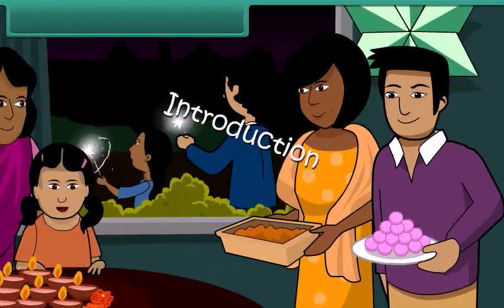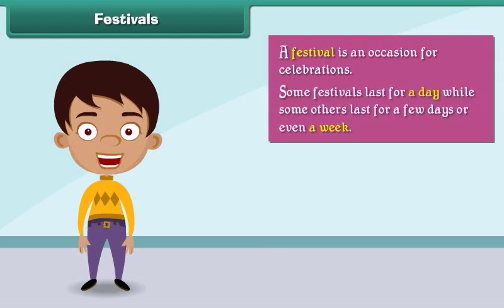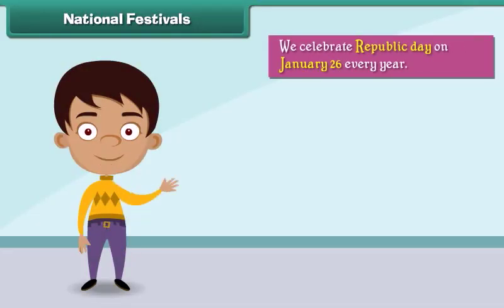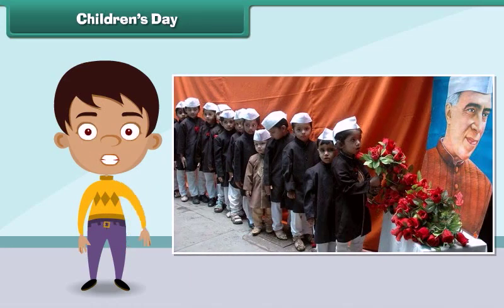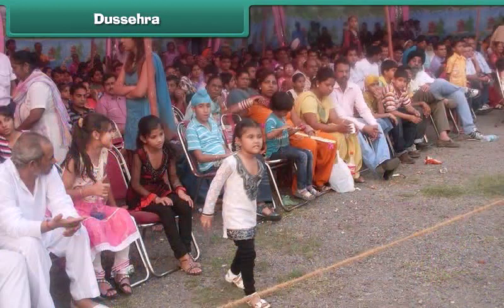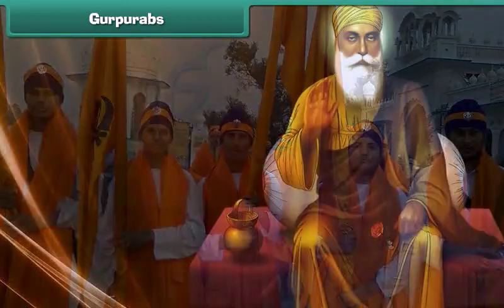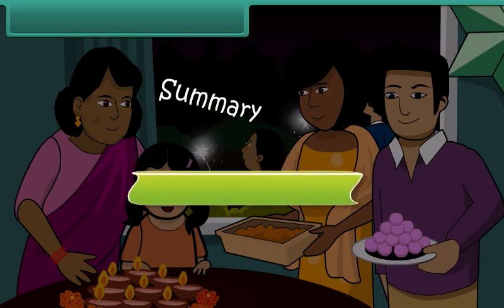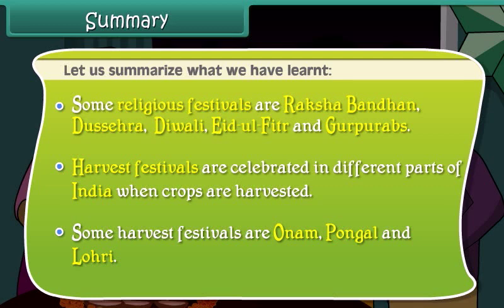Our festivals FIRST CLASS EM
ENGLISH MEDIUM GENERAL ANIMATED